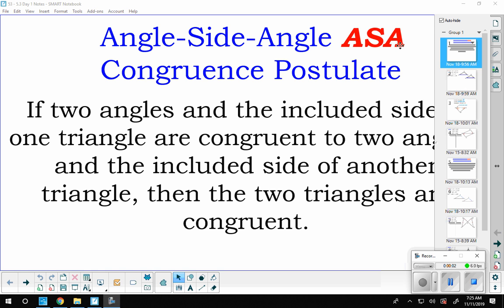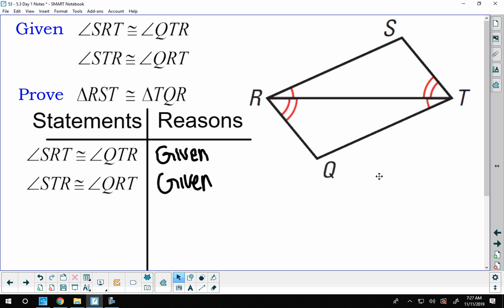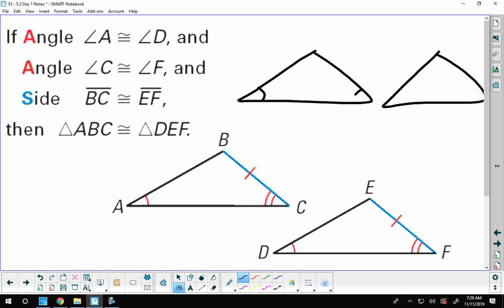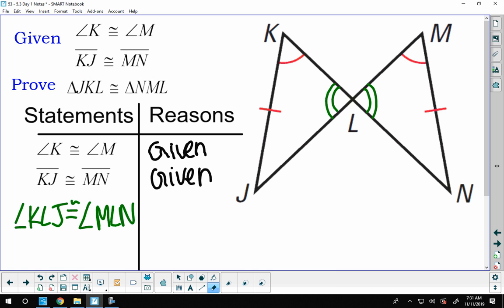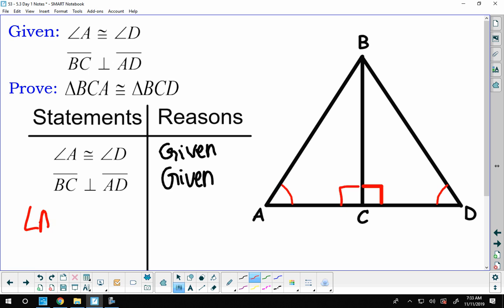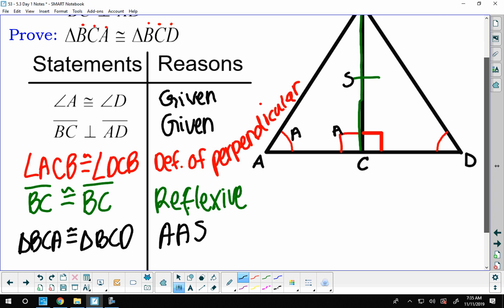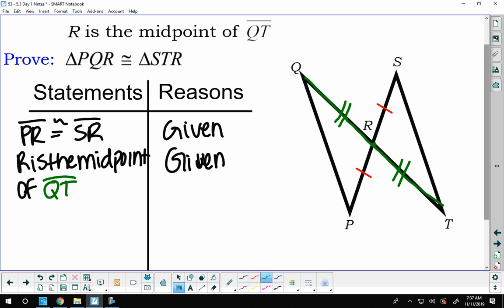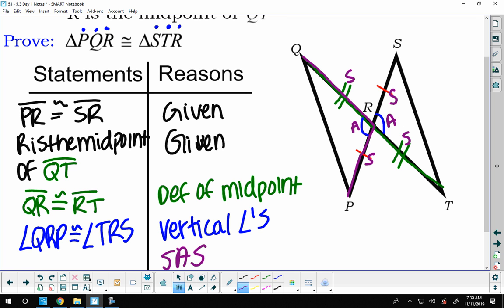5 3 Day 1 ASA and AAS Triangle Congruence